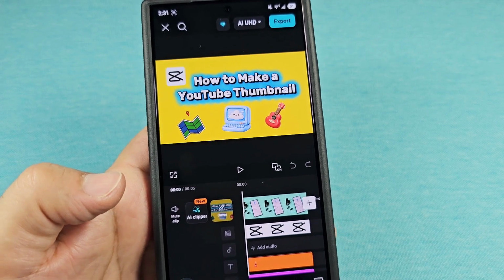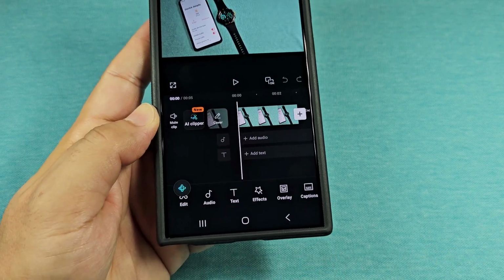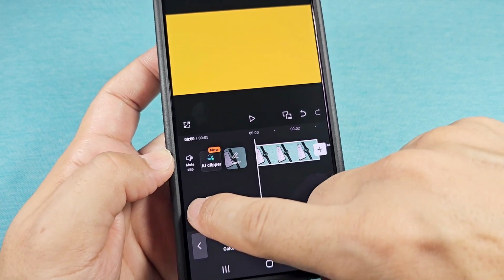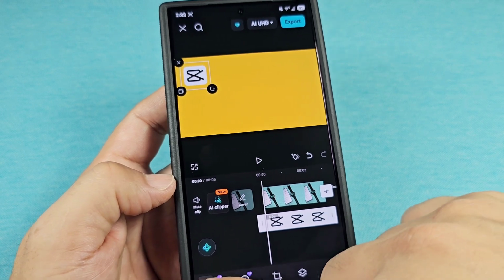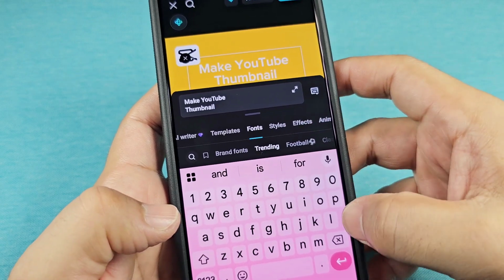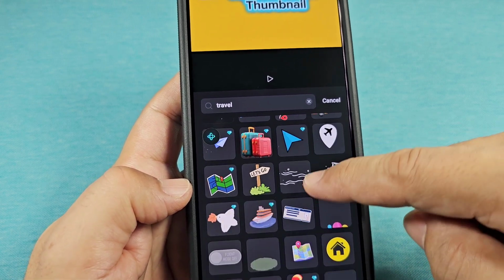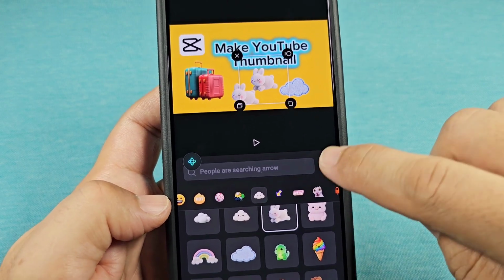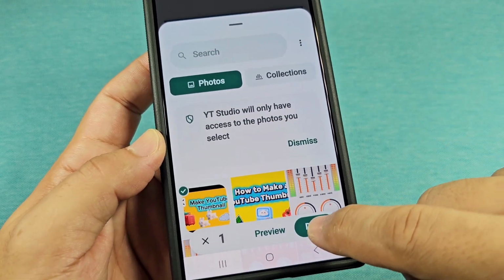How to make a Thumbnail for YouTube with CapCut Video Editor app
A guide on how to make a YouTube thumbnail using this simple method on CapCut video editor app. You'll need to know how to screenshot on your phone and install YouTube studio.